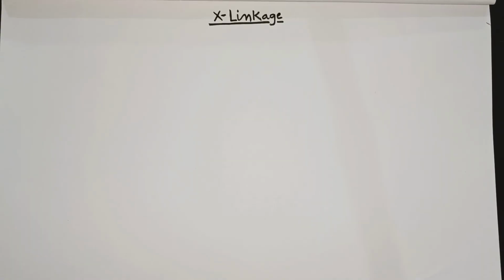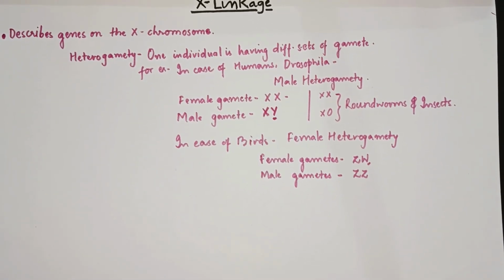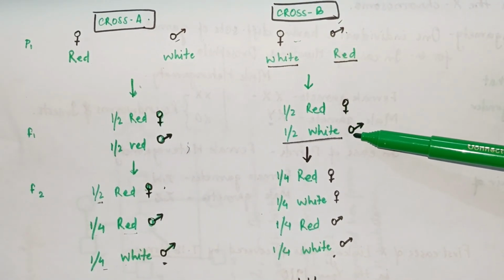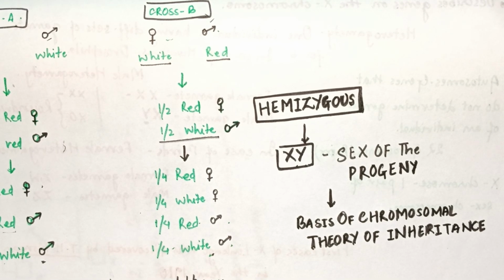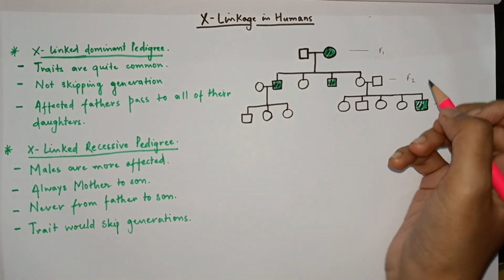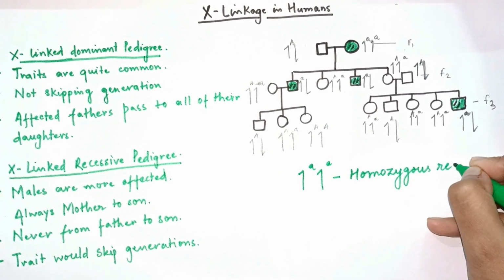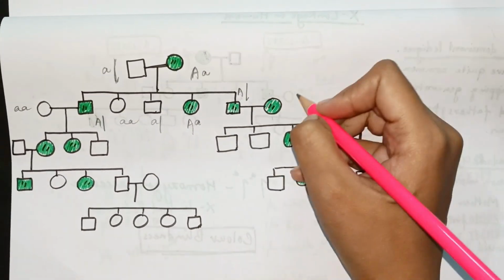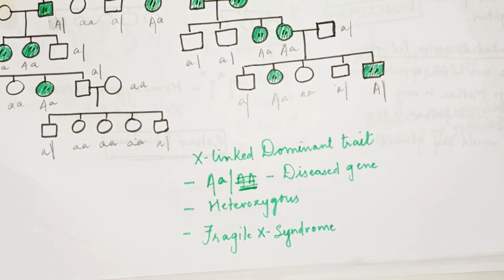Genetics Part- 5| X- Linkage in Humans | X- Linked Pedigree Analysis | B.Sc., M.Sc, NET, GATE Exams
This is the fifth video in the series of Genetics.

Let me know your thoughts about this video on the comments section.